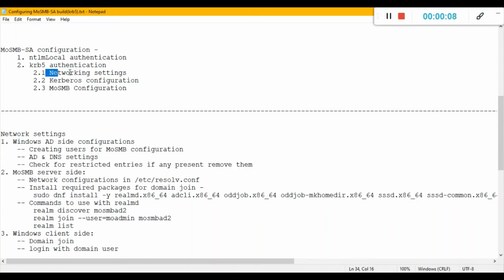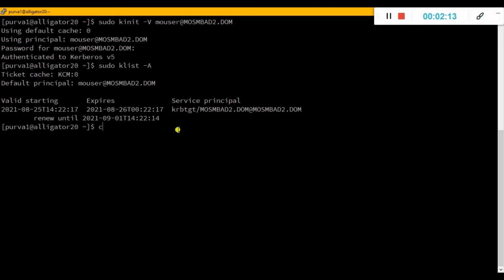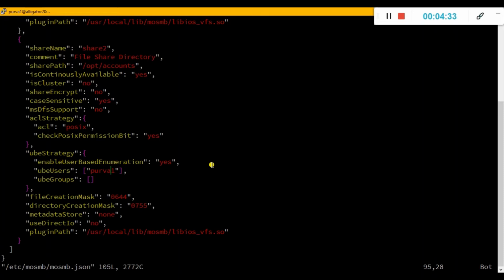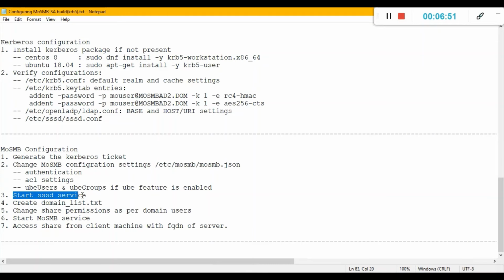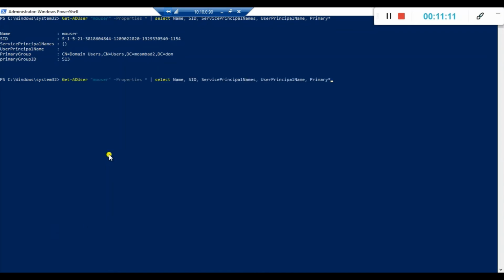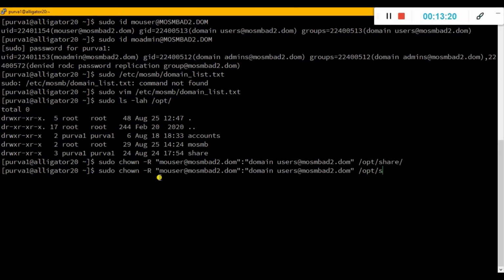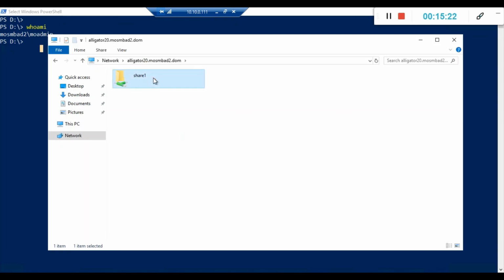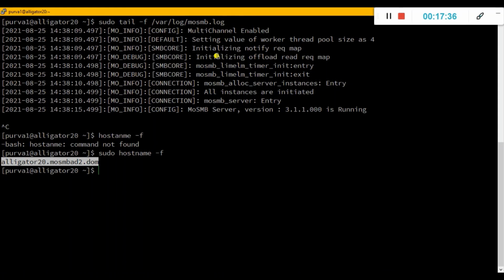MoSMB Standalone Configuration with krb5 authentication and basic posix acl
This video demonstrates the configuration required for kerberos authentication with basic posix acl authorisation. (Video 5 of 6)